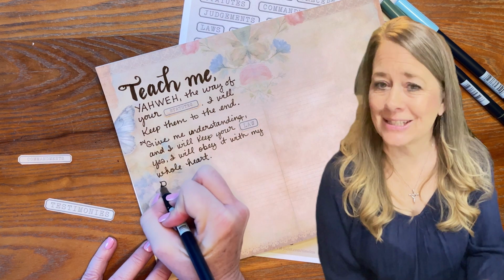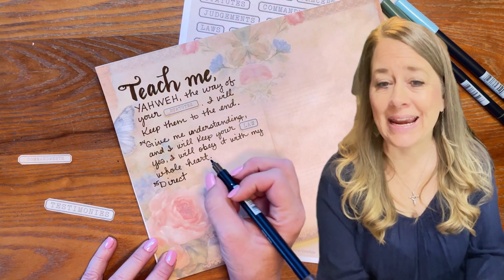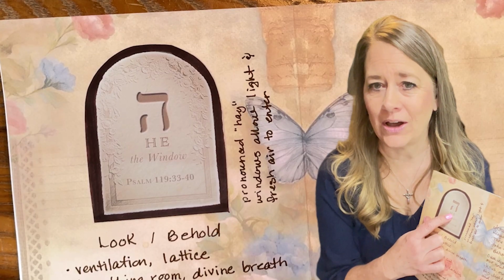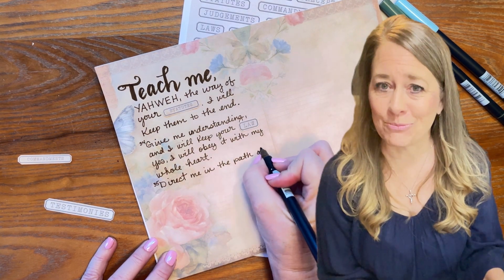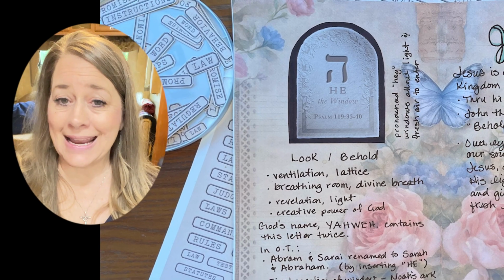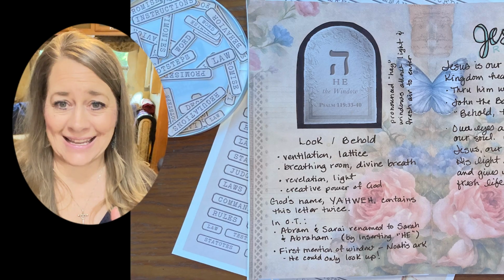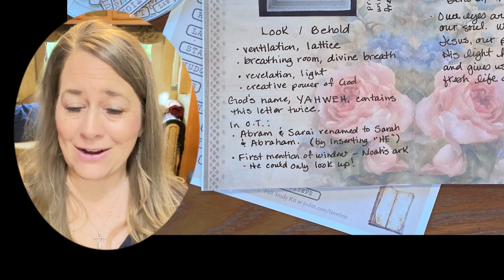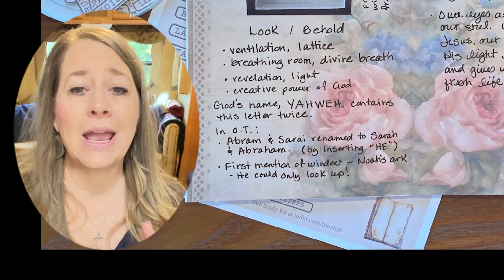Bible Journaling Process Psalm 119:33-40 | Hebrew Letter HEY Treasure Book Junk Journal Tutorial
Come along with me as I share my full Bible journaling process for Psalm 119:33–40 in my treasure book.

In this video, I create two full page spreads inspired by this passage and the Hebrew letter HEY, which is associated with meanings like behold, look, and window. As I slowly hand letter, write out Scripture, cut out pieces, and build my pages, I reflect on how slowing down with God’s Word in a creative way can help us see Jesus more clearly.

If you enjoy:
Bible journaling
creative Scripture writing
hand lettering
faith-based collage
Psalm 119 studies
and lingering in God’s Word through creativity

then I hope this video encourages you.

This process includes:
✨ hand lettering
✨ writing out Psalm 119:33–40
✨ collage and layering
✨ creative Bible journaling ideas
✨ inspiration from the Hebrew letter HEY

I’d love to know in the comments:
What stood out to you most from Psalm 119:33–40?